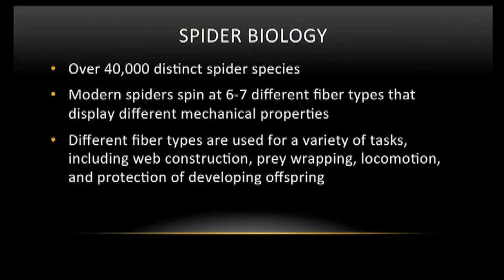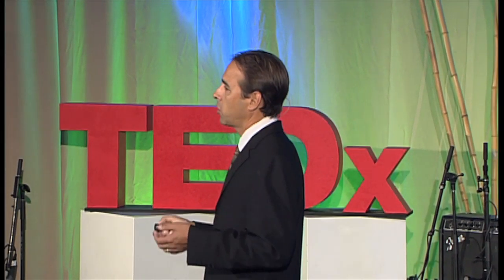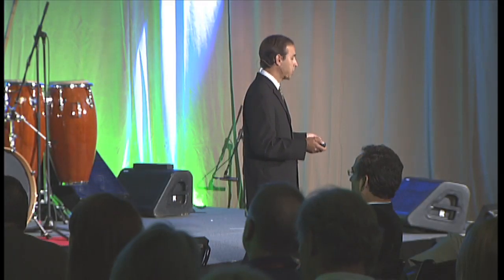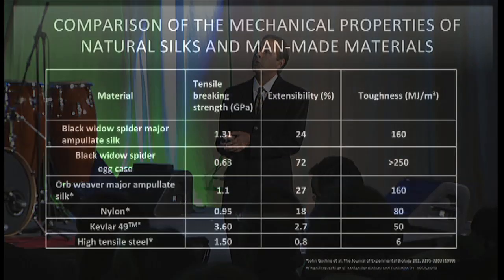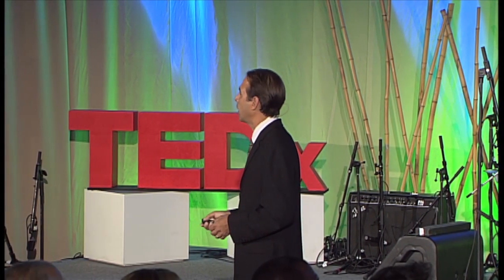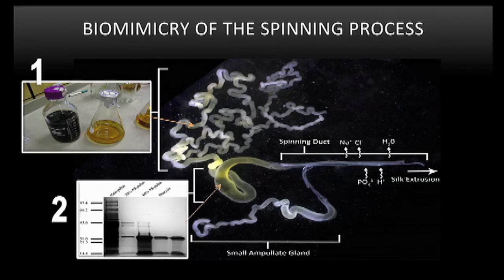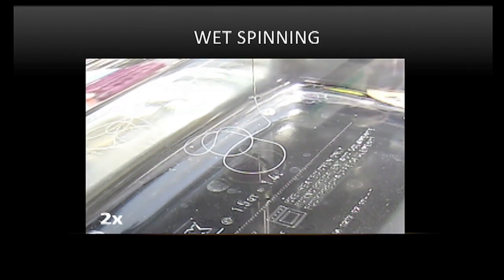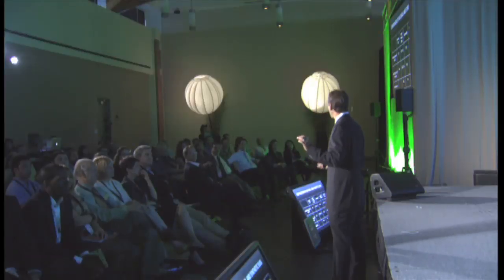TEDxSanJoaquin - Craig Vierra - Spider Silk: A Next Generation Biomaterial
Dr. Craig Vierra, a professor of biology at University of the Pacific, has been given the University Distinguished Faculty Award in recognition of his work as "a scientist and scholar and his dedication to students and undergraduate research." Dr. Vierra, who is also co-chairman of the Department of Biological Sciences, joined Pacific as a visiting lecturer in the fall of 1994.

His research focuses on understanding the molecular mechanics of black widow spider silk and how these properties relate to the fiber's high tensile strength, elasticity and toughness. His work has been published in a variety of publications, including the Journal of Biological Chemistry, Cellular and Molecular Life Sciences and Biochemistry.